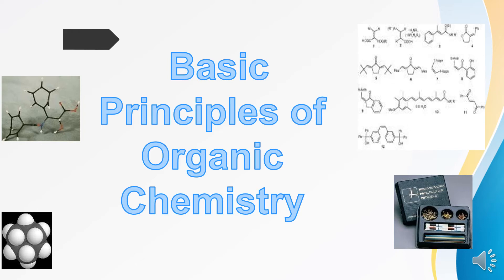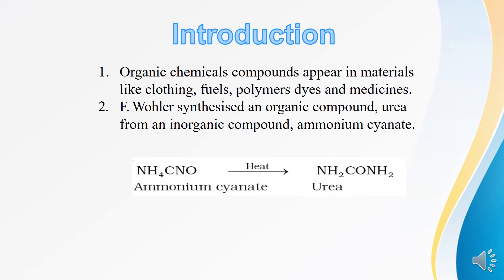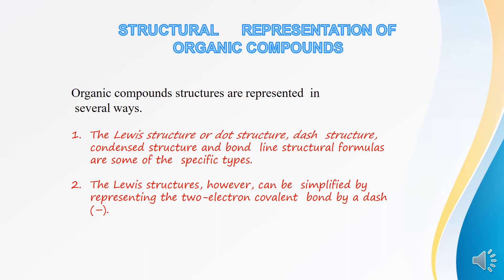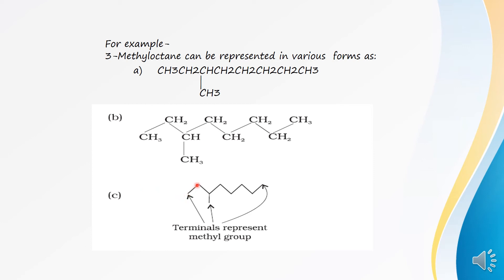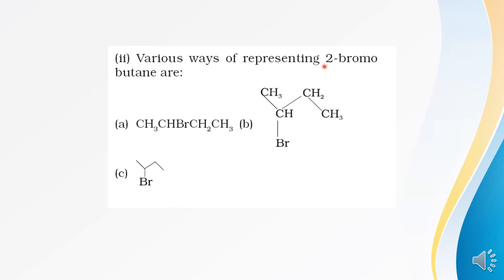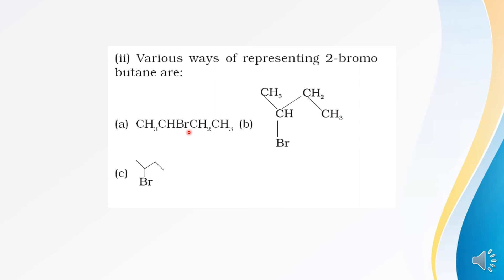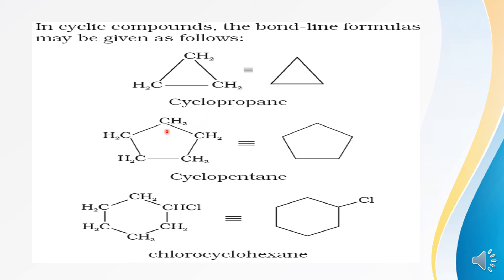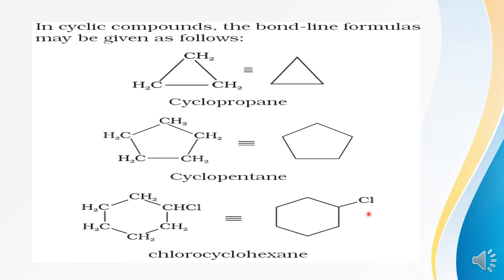Basic principles of Organic Chemistry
This video contains - Introduction of Organic chemistry, structural representation of Compounds - Lewis formula, bond line formula, drawing molecules in 3 Dimensions.